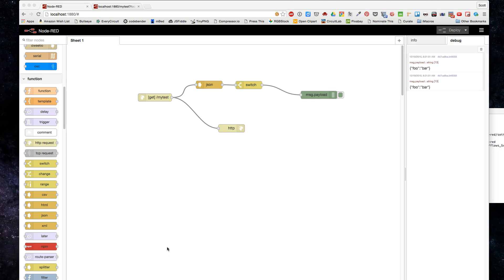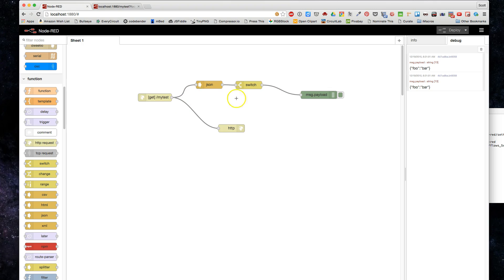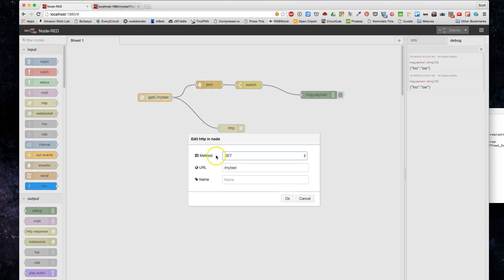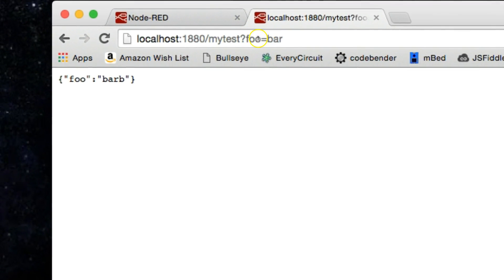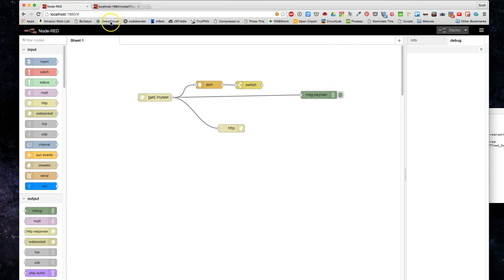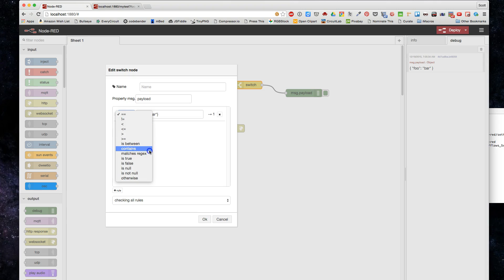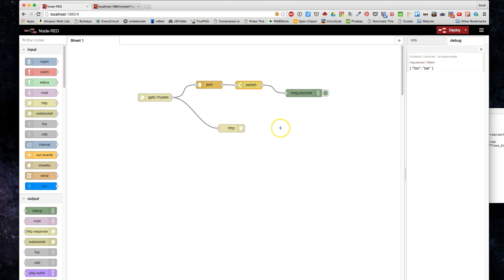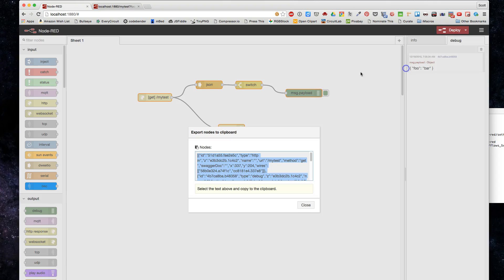Node Red HTTP In Foundation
Use the HTTP In node in Node Red to hit an endpoint and employ a switch.

Sorry for crap audio. I was lazy and didn't pull out my better mic. Lesson learned.